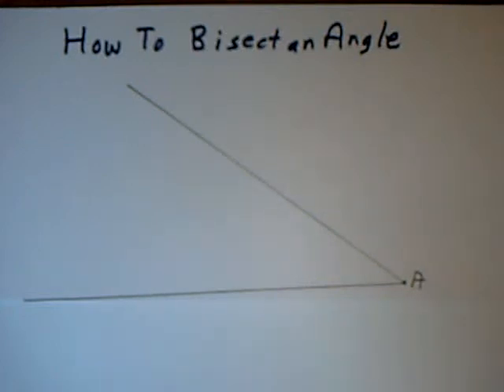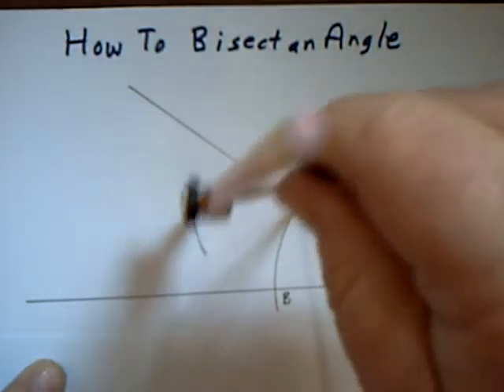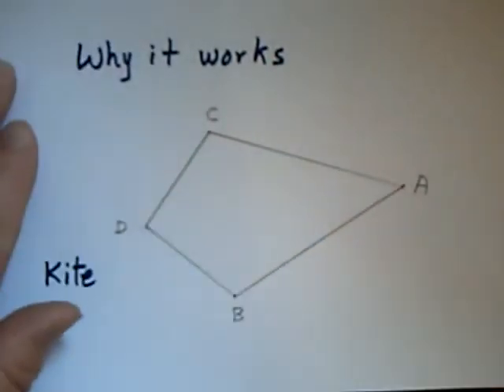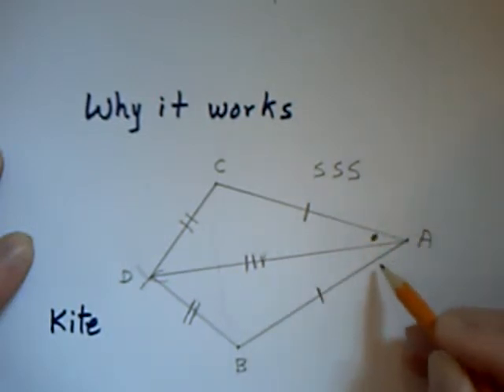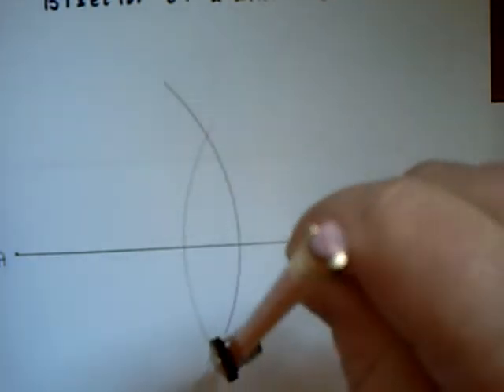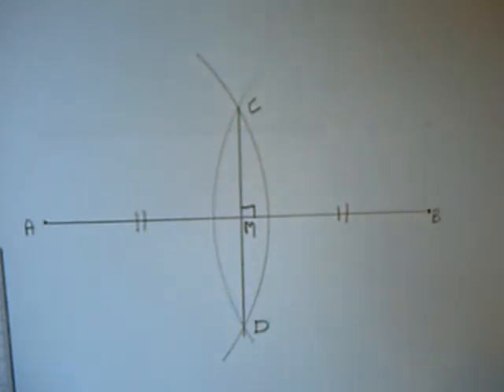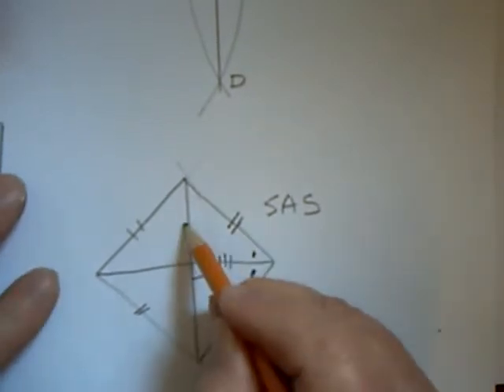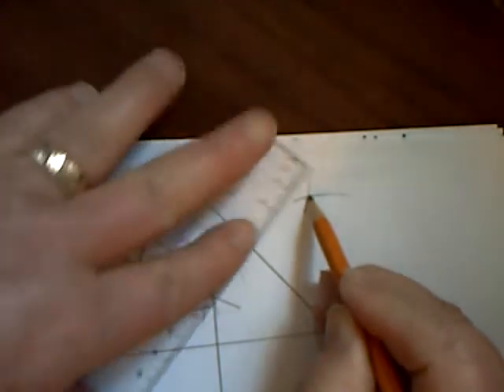How to Construct an Angle and a Perpendicular Bisector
Using only a compass and a straight edge, one can bisect an angle and construct a perpendicular bisector of a line segment. I have used these ideas in constructing my house. I also show how to circumscribe a triangle and how to inscribe a triangle.